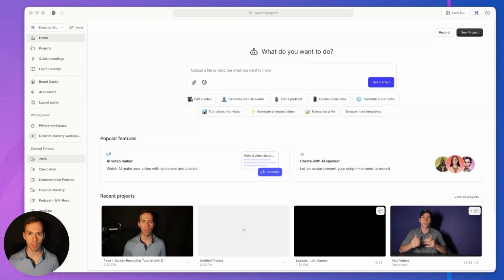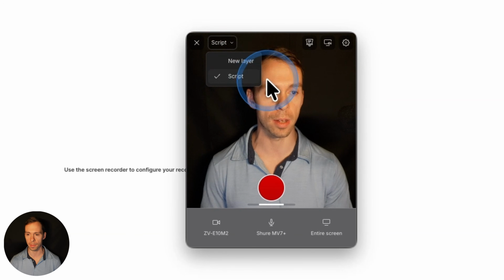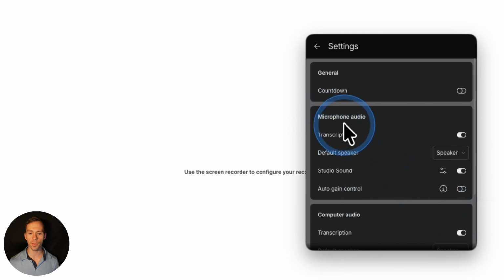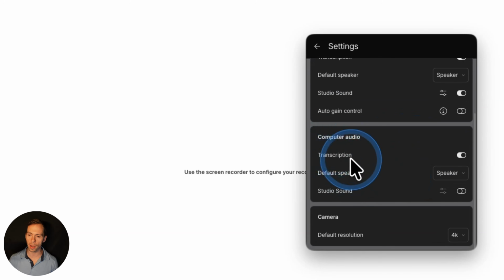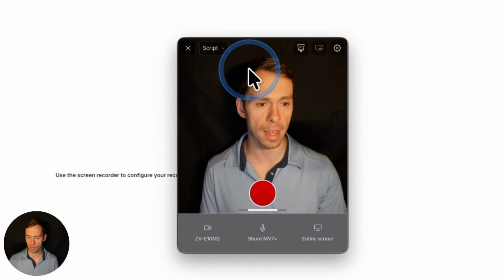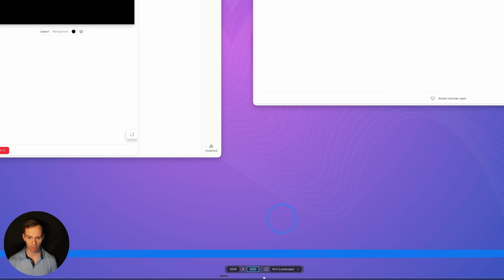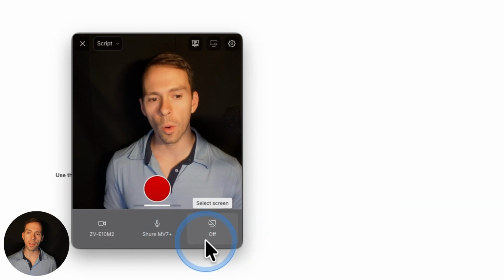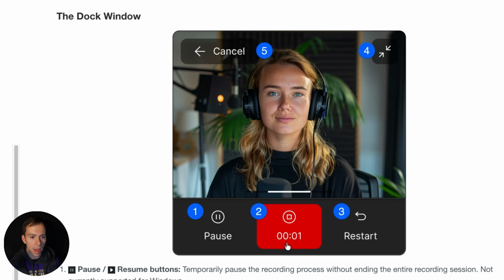Record Face and Screen with Descript (Beginner Tutorial 2026)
00:00 Setting Up Your Recording
00:48 Exploring Recording Options
02:31 Using the Teleprompter Feature
03:19 Audio Settings and Tips
05:41 Advanced Audio and Camera Settings
10:28 Screen Recording Options
13:59 Starting and Managing Your Recording
14:43 Post-Recording Tips